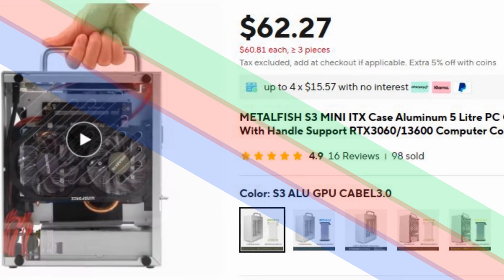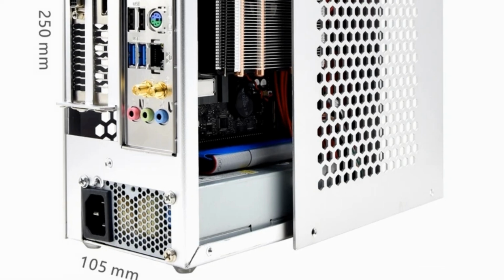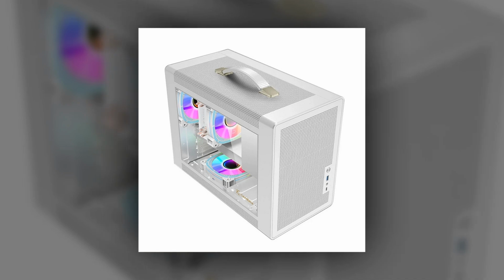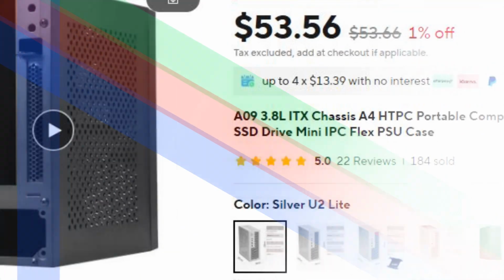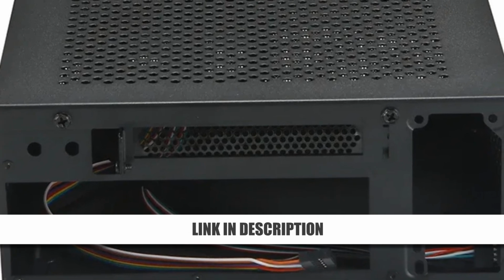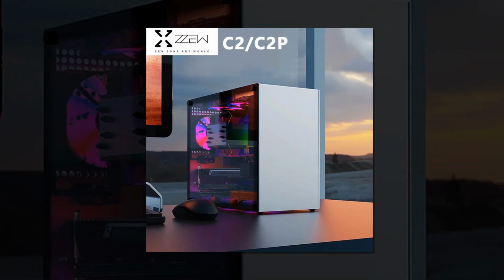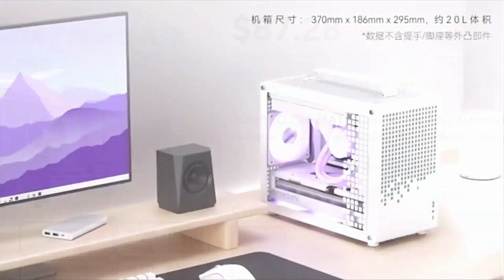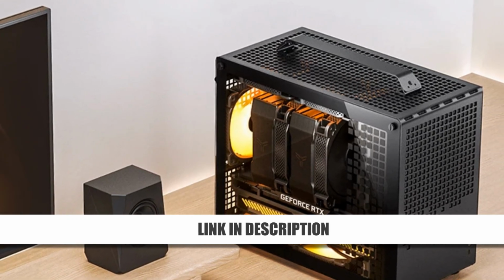Best Case For PC Build: Top 5 Best PC Cases In 2025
Today's video, I will explain to you the TOP 5 Best PC Cases Guides & Review In 2025. I think you will be satisfied to see the review list of our PC Cases.

.🙂 PC Cases From Aliexpress 🙂.

.🙂 Full Details 🙂.
5. METALFISH S3 Mini ITX Gaming Case

4. Jonsbo P60 Compact Computer Case

3. A09 ITX Chassis for HTPC & Gaming

2. ZZAW C2 Mini-ITX All-Aluminum Case

1. JONSBO Z20 Compact MATX Case

.🙂 Chapters 🙂.
0:00 Intro
0:29 Number Five
1:14 Number Four
2:00 Number Three
2:49 Number Two
3:35 Number One
4:22 Conclusion